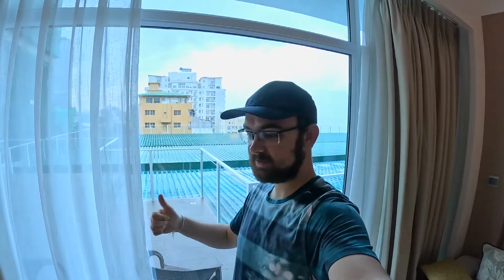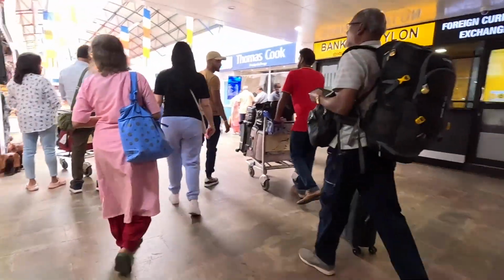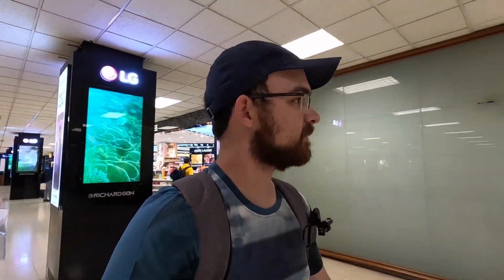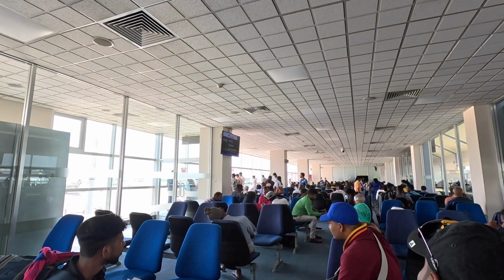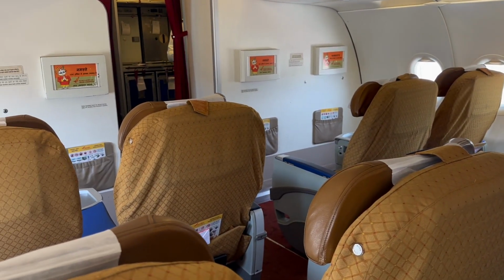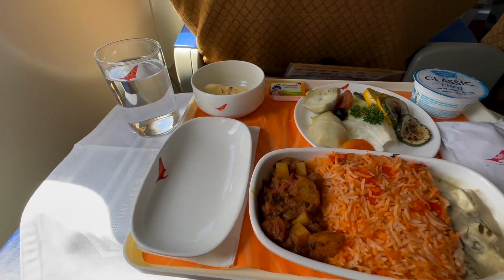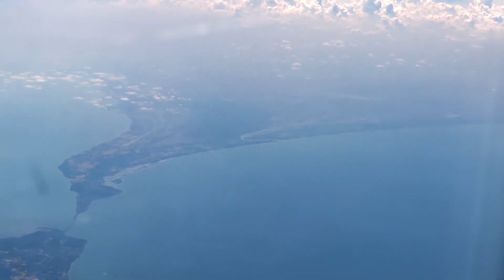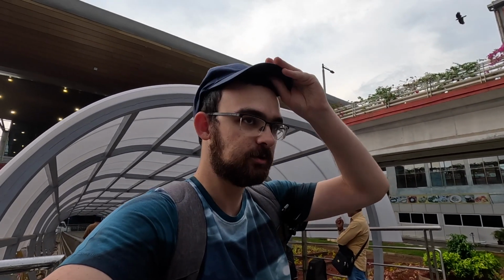How good is Air India Business Class?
Air India really shocked me with their business class product. Flying from Colombo in Sri lanka, traveling from Sri lanka's main airport Bandaranaike International Airport over to India, precisely Chennai in India's state of Tamil Nadu. Chenni being the capital of Tamil Nadu.  So how did Air India shock and surprise me? Well we were originally meant to be flying air india, in air India's Economy class but at the last minute air indian upgraded me to their Business Class thanks to a small bid i put in with air India.

This travel vlog is a comprehensive flight Review Trip report of Air India From Colombo in Sri Lanka to Chennai in India in Business class.

Why not become a WorldWide Dom Supporter?